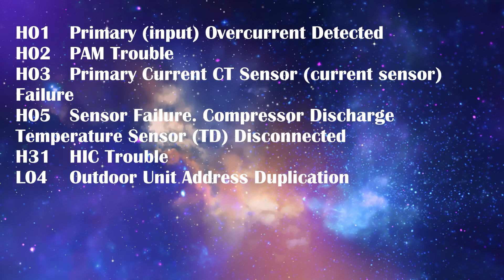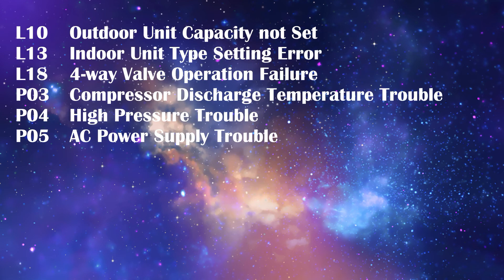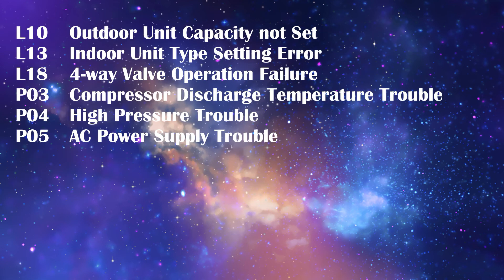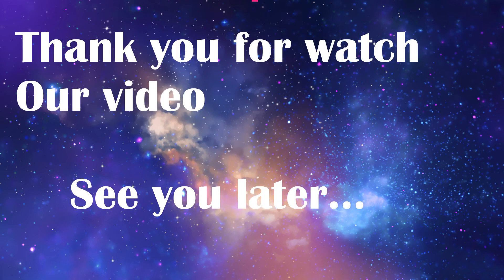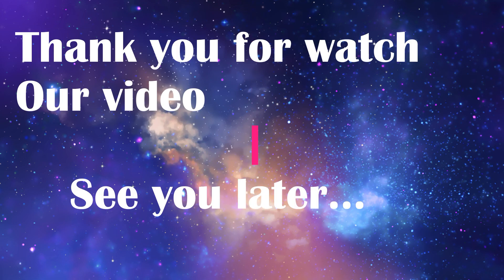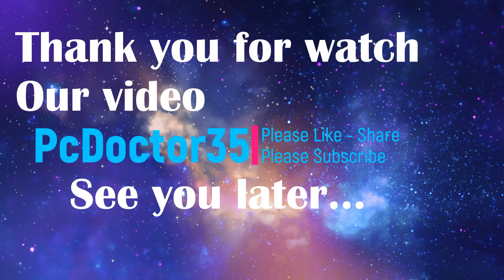Panasonic Air Conditioner Fault Codes Climate Solutions Fix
Best Video Panasonic Air Conditioner Fault and Error Codes Climate Solutions Fix